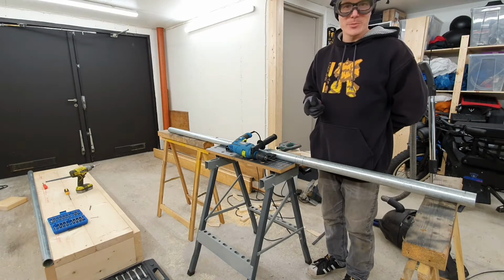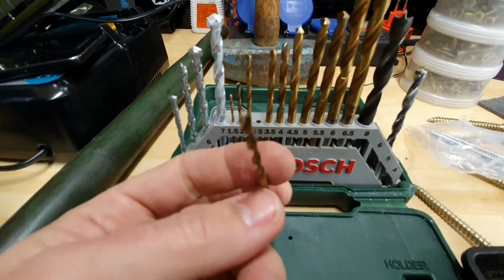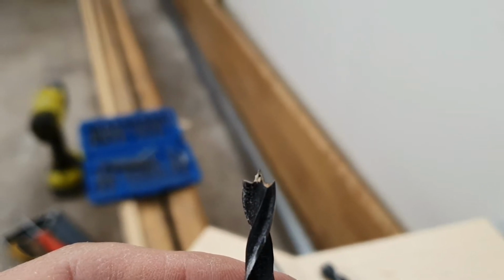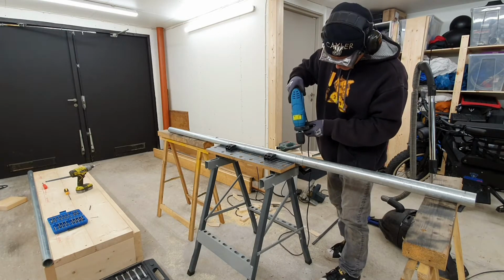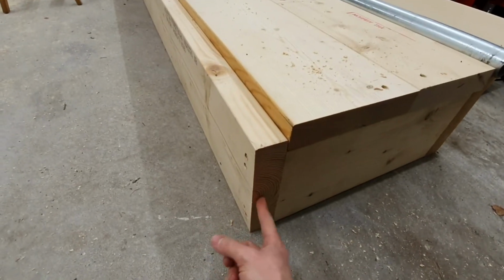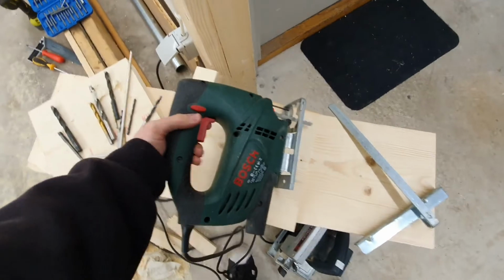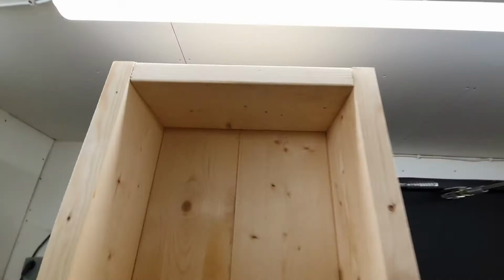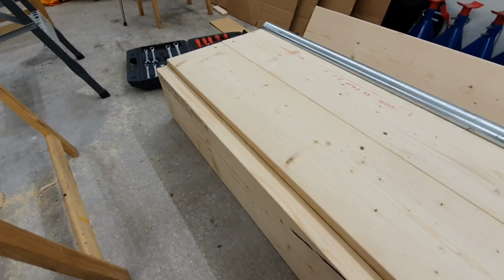Building a Grindbox with Round Metal Coping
Shout out to Reddit user jm3686 for the inspiration!